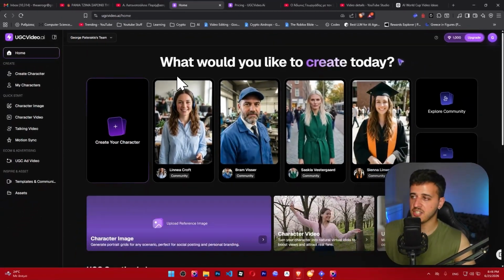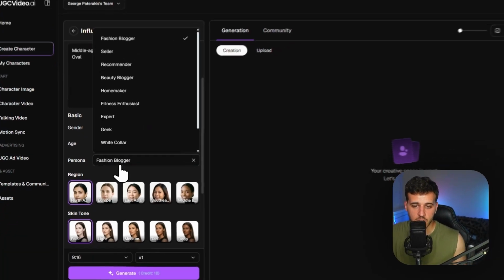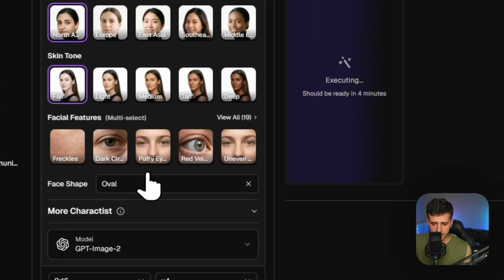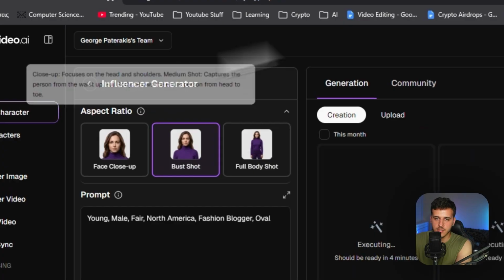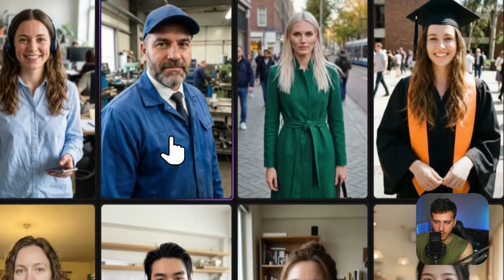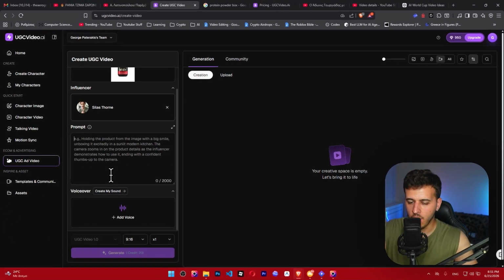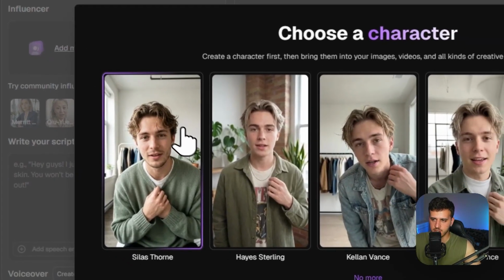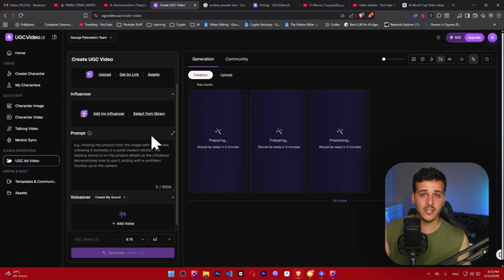How I Make Realistic AI UGC Ads! (2026 Method)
New users get 30 free credits upon signup + 30 more credits after their first generation. Get started NOW!